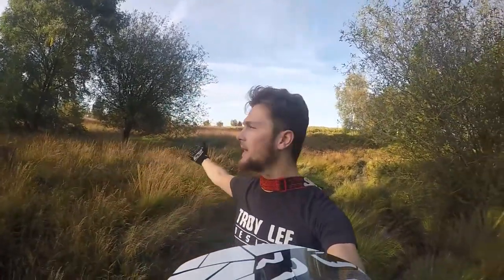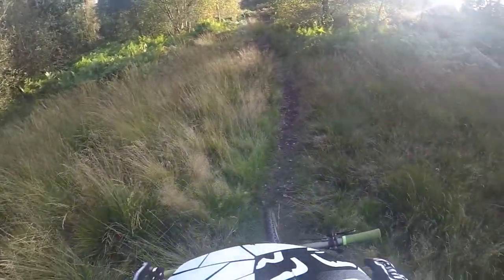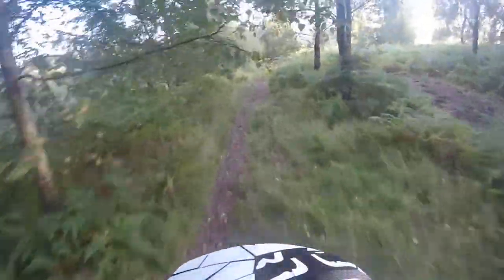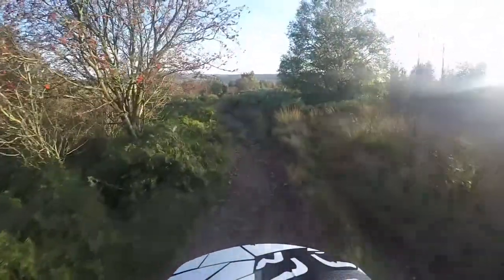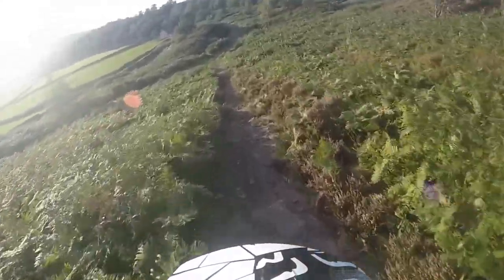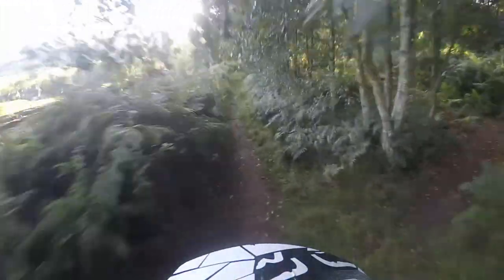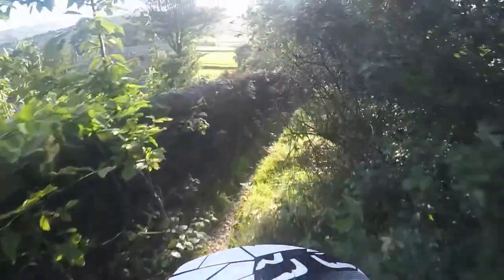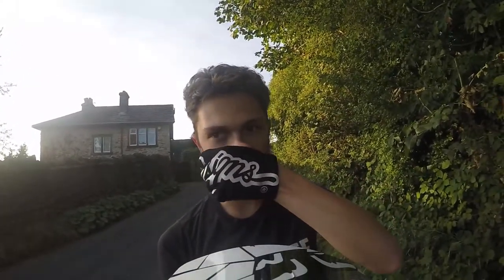HIGH SPEEDS ON THE FARNHILL BROWN TRAIL!! - Farnhill, Skipton MTB!!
A fast follow up from the back route! A little less chellenging and much faster.

Hope you guys love the videos and the channel! If you really want, you can even get notifications of when I upload by hitting the bell.

I'm 20 years old currently doing an engineering apprenticeship, that takes up most of my time, but on my downtime, I love making gaming videos on the PC and PS4, and also create active content such as tri and mtb videos. I also plan on doing a few reviews of my gaming gear and unboxing things when they come through the door! Any advice I greatly appreciate so drop it in the comment section.

My gear:
Custom built tower unit PC (Nvidia 1060/ Inteli7)
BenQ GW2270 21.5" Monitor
Astro a50
BOSE QC25
Trust gaming mouse

Fuelled by:
Red Bull
SiS
Whisky
G&T
Red Wine